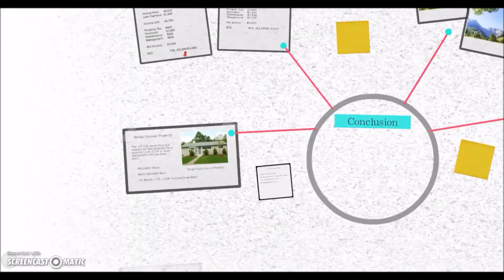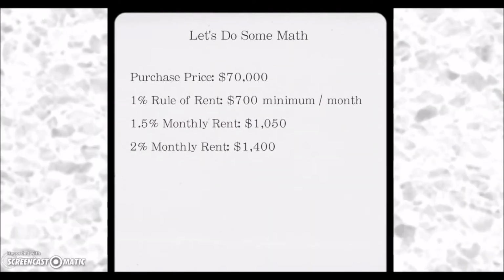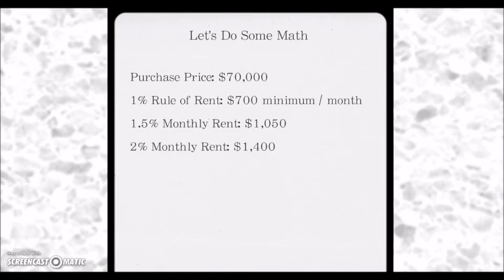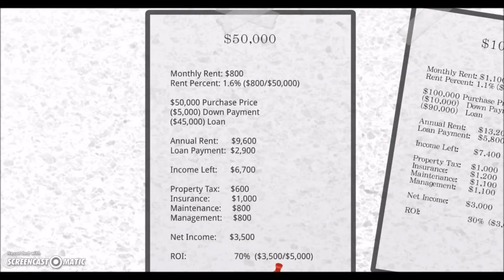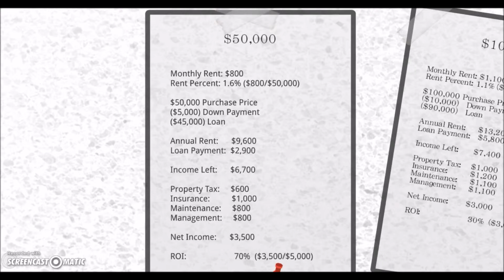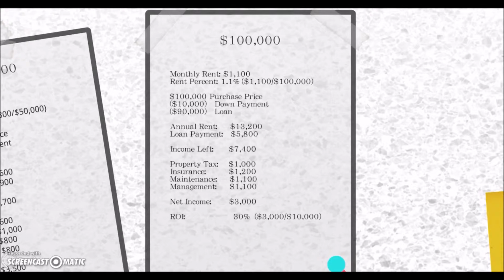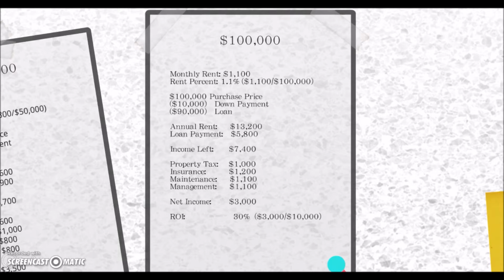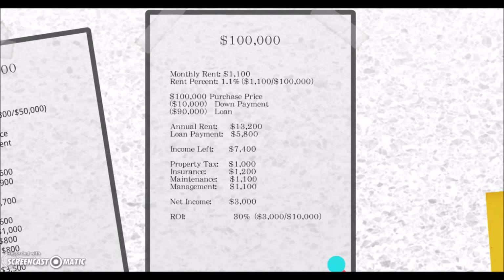How to Use the 1% Rule to Buy Real Estate Investment Property (And When Not To Use It)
Learn what the 1% rule is and how to use the 1% rule in real estate. It's a general rule of thumb for analyzing cash flow of a rental property and helping you determine how much to pay for a rental property to make sure it cash flows.

Real Estate Investing School is my step by step training course. Here's a breakdown of some of the content you'll find inside:
- Module 1: Laying the Foundation
- Module 2: The Investor Mindset
- Module 3: Building Your Team
- Module 4: Saving Money to Fund Deals
- Module 5: Credit Scores
- Module 6: Legal Entities
- Module 7: Money Making Strategies
- Module 8: Property Types
- Module 9: How to Research the Market
- Module 10: Finding Deals (Marketing)
- Module 11: Analyzing the Deal
- Module 12: Financing the Deal
- Module 13: Getting the Deal Under Contract
- Module 14: Property Management
- Module 15: Exit Strategies (Selling)

Huge resource library full of hundreds of training videos to teach you real estate investing, personal finance, marketing a side hustle, and more.

My name is Nick Foy and I got started investing in real estate in college at age 20. My first property was a 4 bed/2 bath rental which then helped me afford my next property, a 3 unit apartment building at age 22. I added my third property at age 24, a five unit apartment building,  but decided to let that one go to hoard cash for a downturn in the economy. Then purchased more property the following years and recently finished a flip with $75,000 of profits.